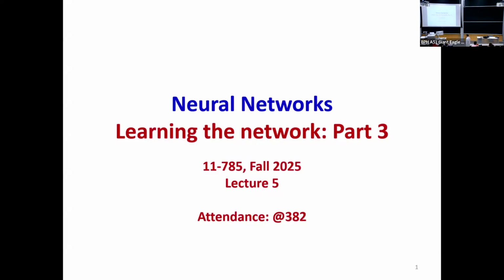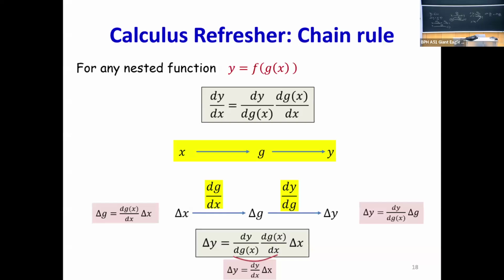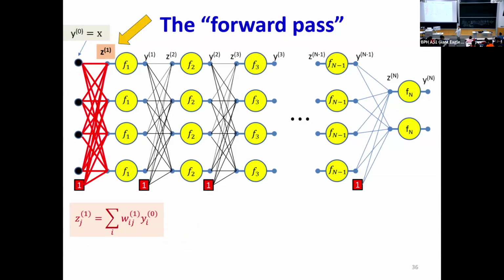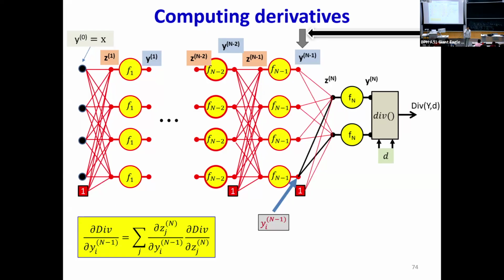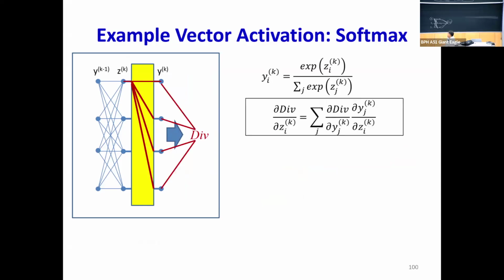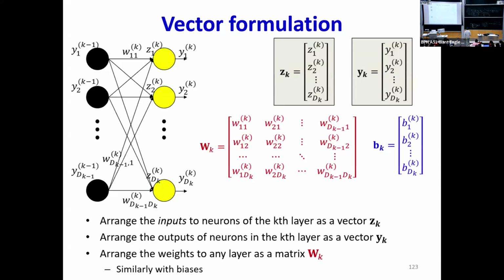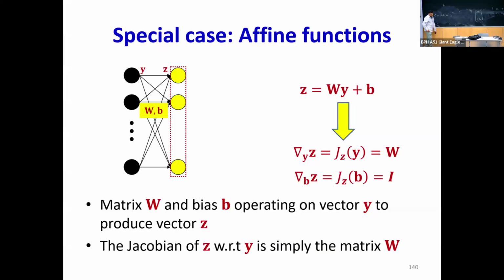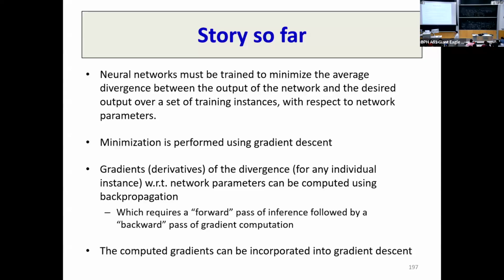CMU Introduction To Deep Learning 11-785, Fall 2025: Lecture 5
Lecture 5: Backprop!